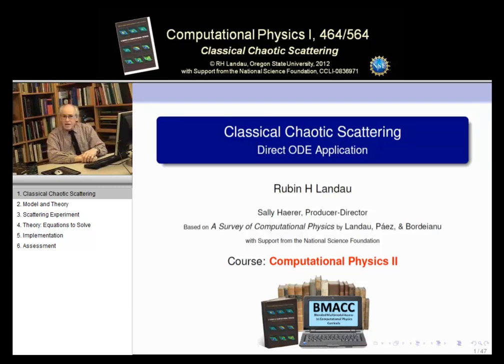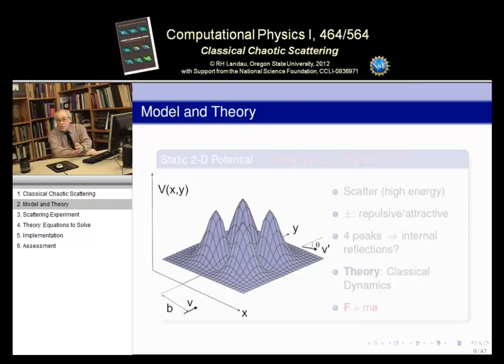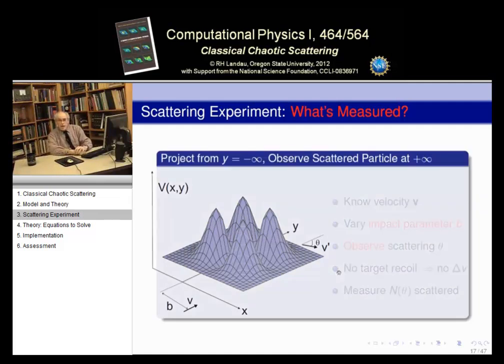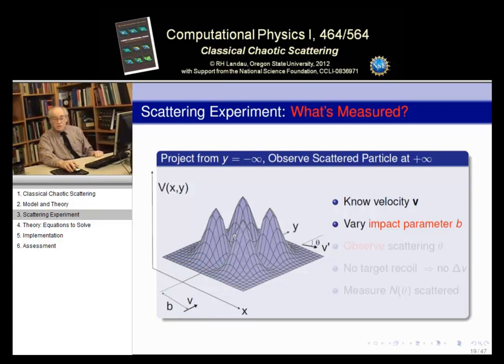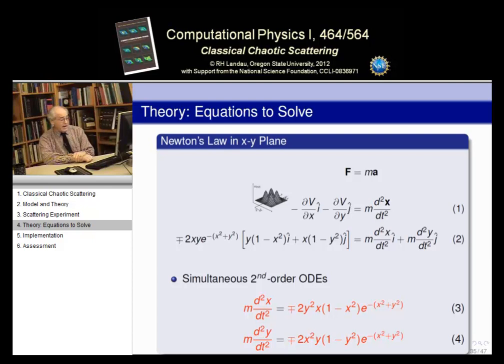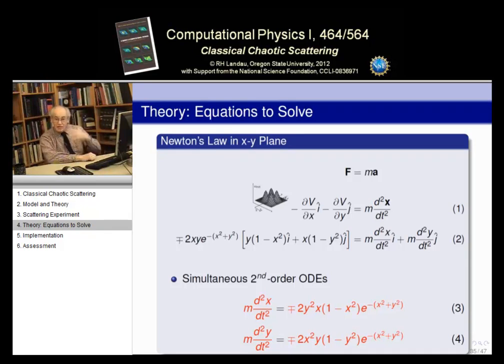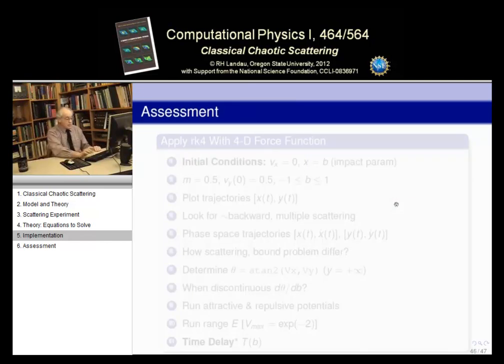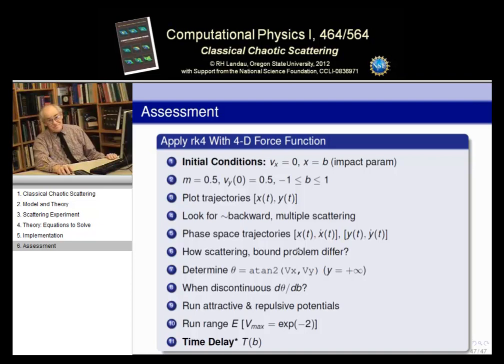9.4 Classical Chaotic Scattering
Scattering from a four-peaked structure permits observation of chaos in scattering.